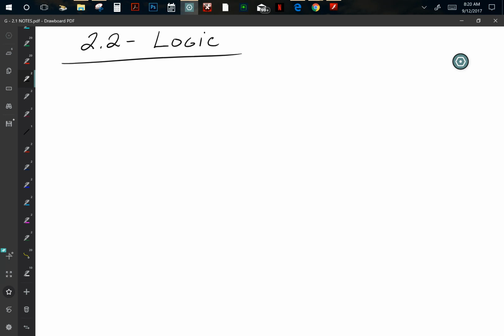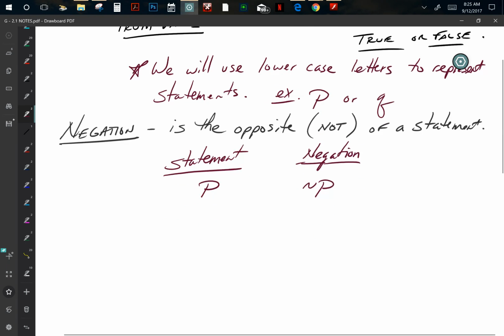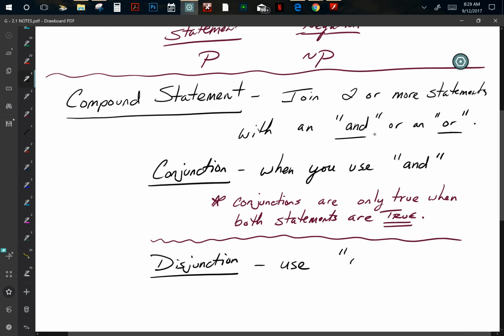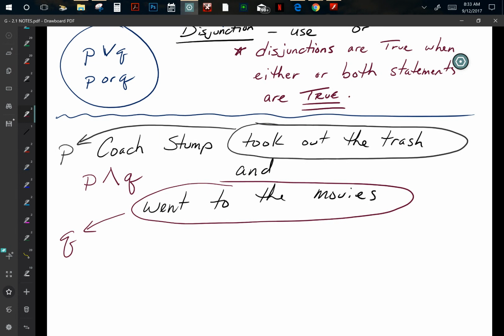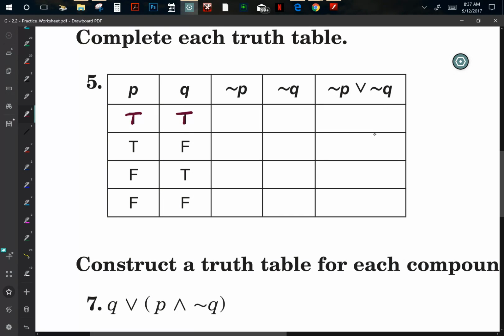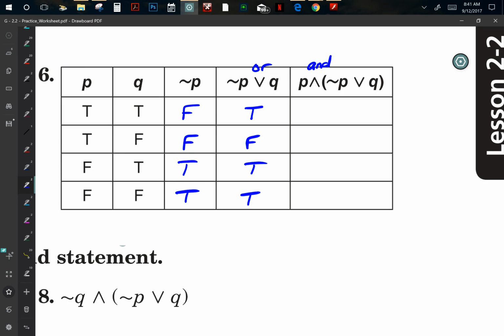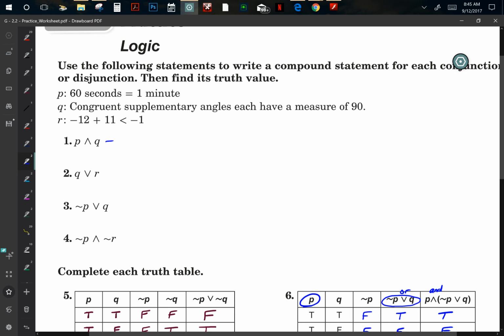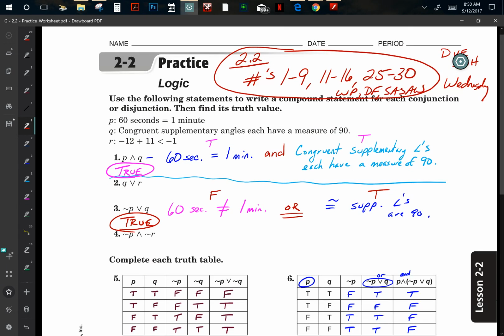Sep 12, 2017 8:51 AM